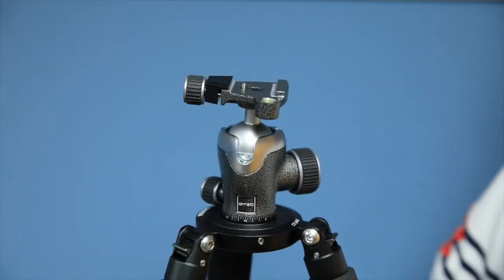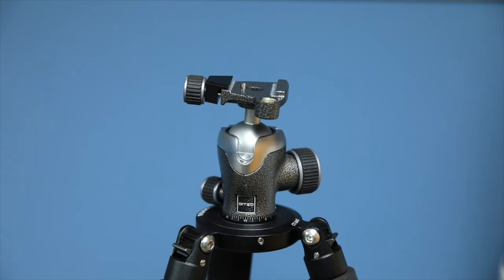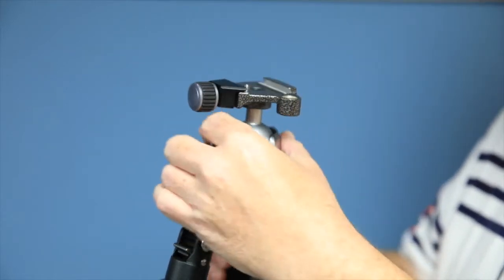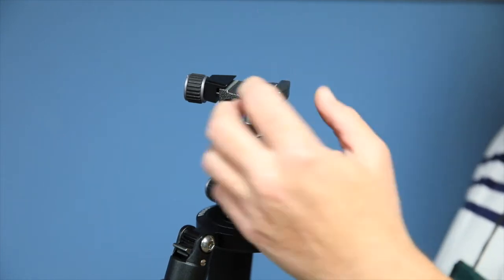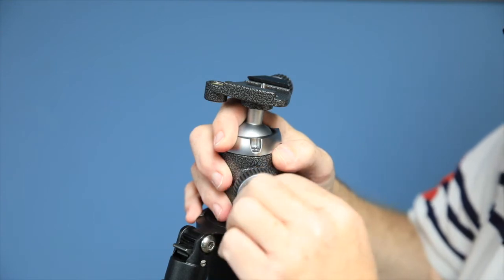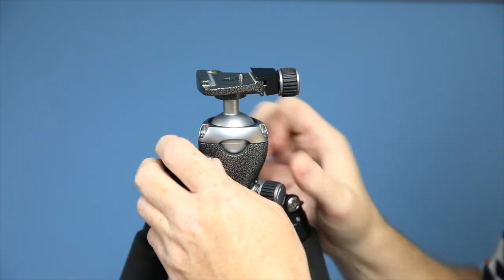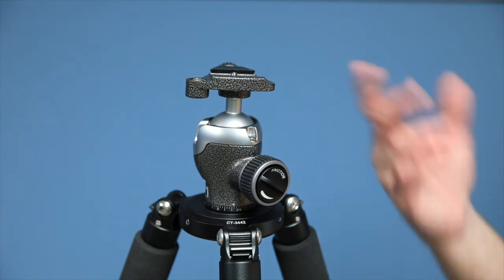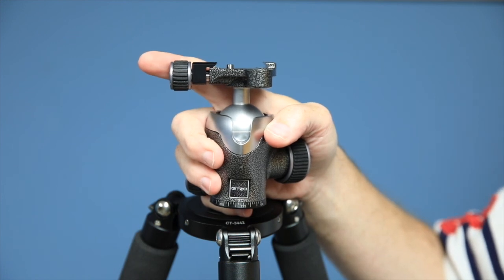Gitzo GH1382QD Review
This is a quick review of a Gitzo GH1382QD.  A superbly built ball head.  There aren't too many bells & whistles, just a great, solid, beautifully built ball head.